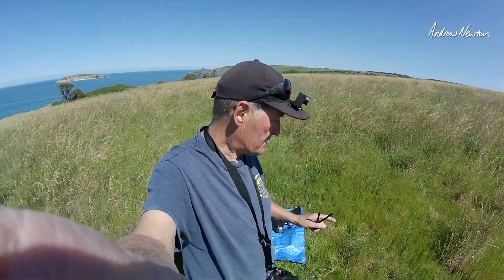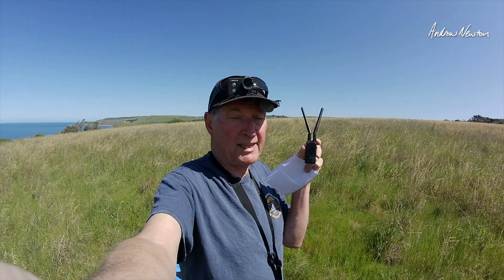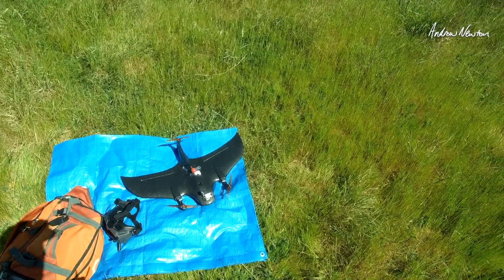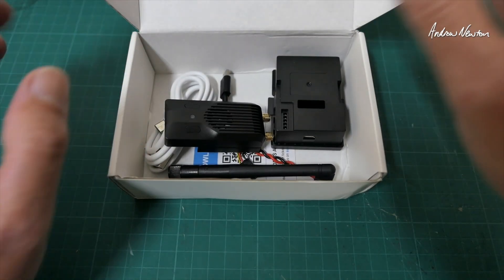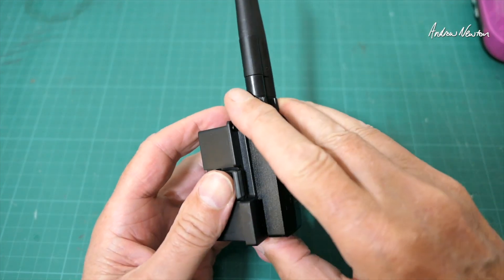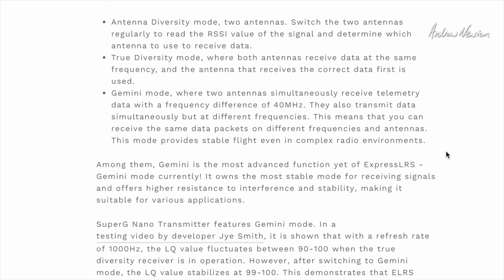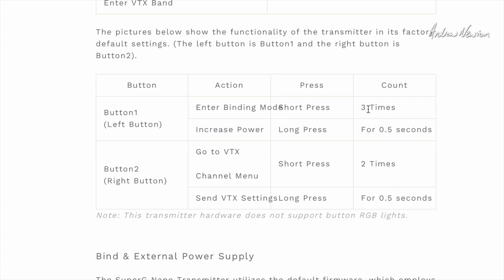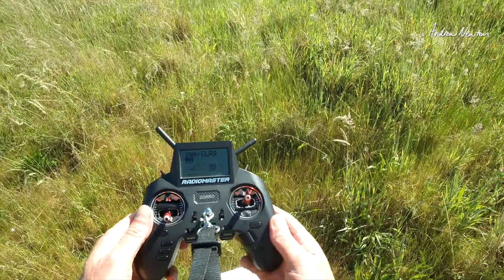BetaFPV SuperG Dual Frequency ELRS 2.4 Module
BetaFPV SuperG Dual Frequency ELRS 2.4 Module with Gemini Mode.